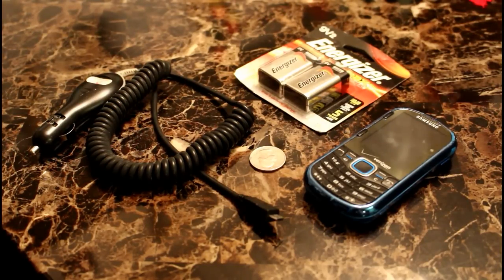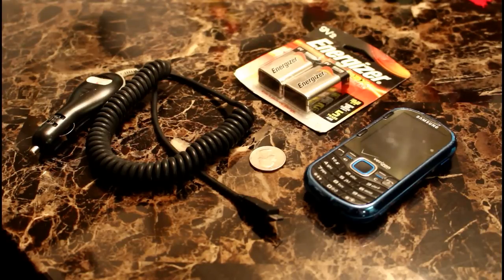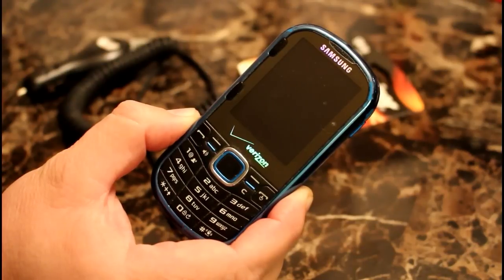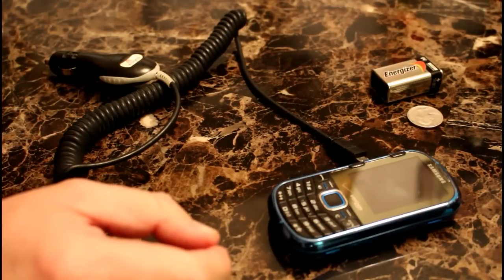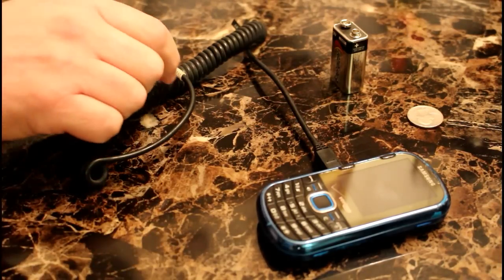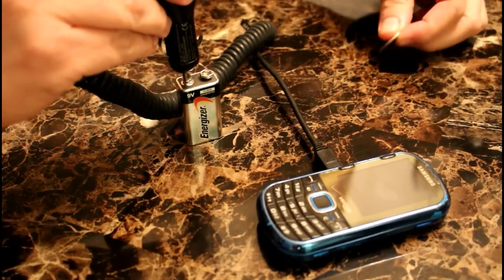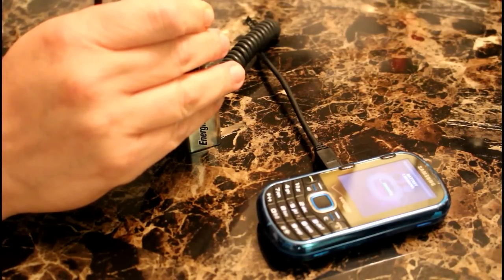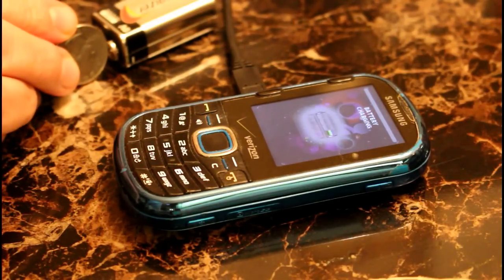9 VOLT CELL HACK!!!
This is an instructional video on a 9 VOLT CELL HACK.